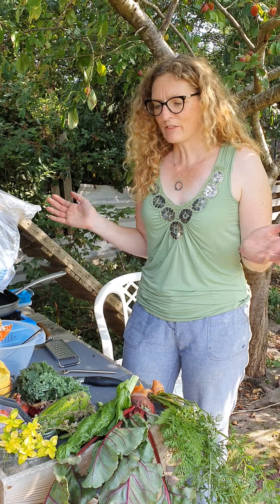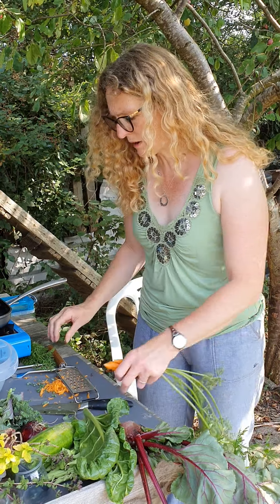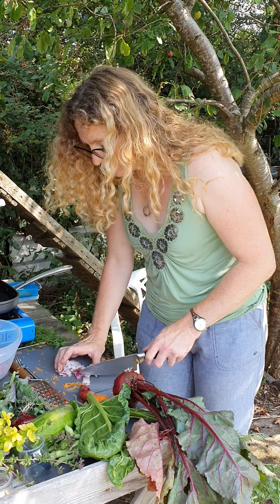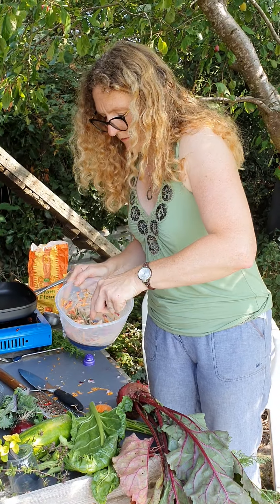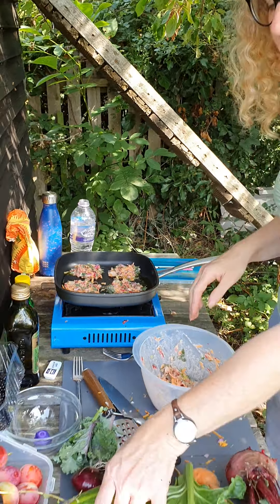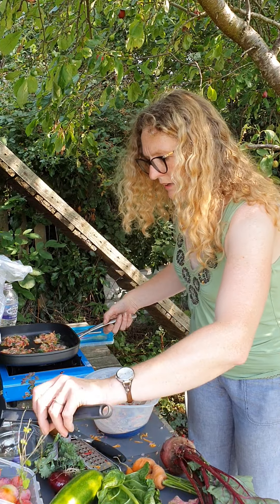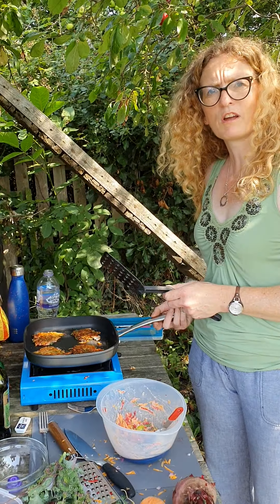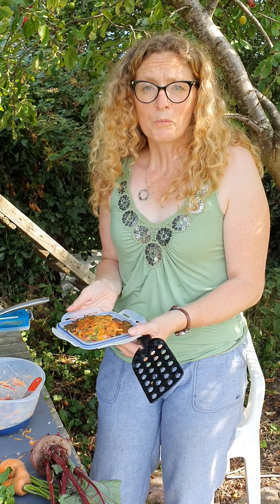Allotment vegetable cooking creations!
Get Cooking! Cooking made easy
How to make quick, easy and tasty vegan gluten free frutters with fresh home grown vegetables.

Also a great way to use up vegetables in the fridge by grating them.